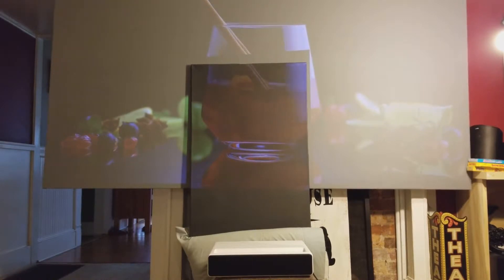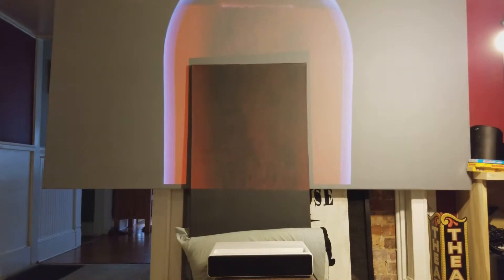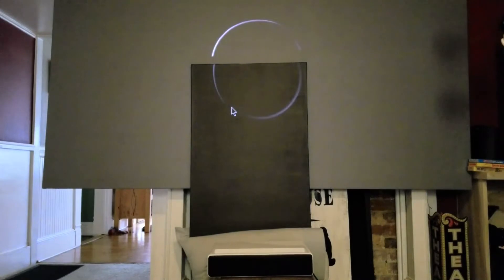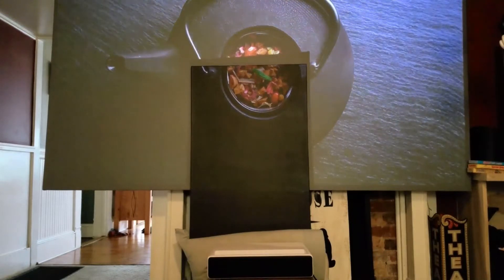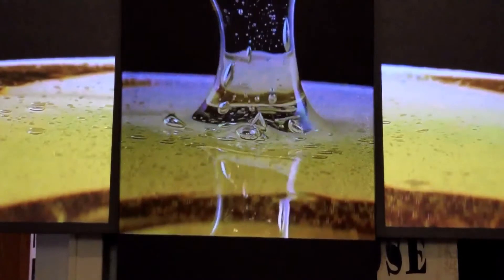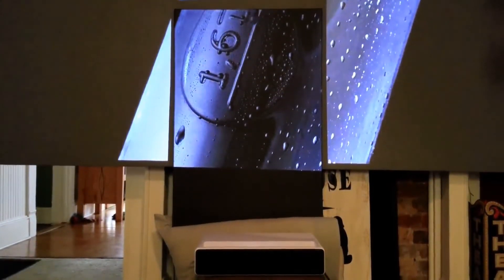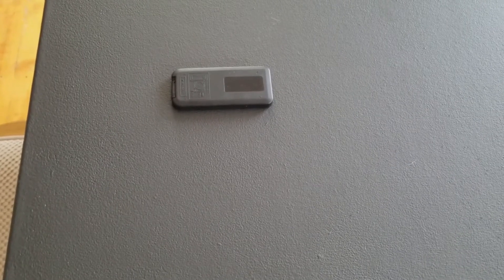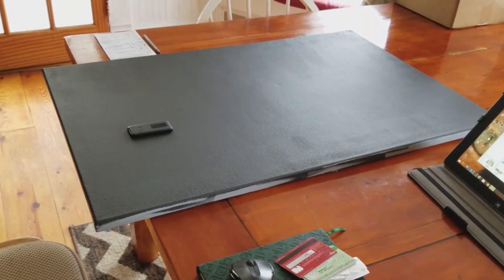Best Amazing Immersive Black Screen Paint Formula - SIRIUS by ParTay for DIY! Free!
We are offering up a free black screen paint recipe - SIRIUS designed by ParTay.

What you see in the video is the exact mix ingredients we will provide you. no tricks! Additionally, we will give you some tips on application. This mix is Active 3D Ready and will work great with 1000+ lumen projectors. smaller lumen projectors may benefit, but no guarantees.

Be careful when watching videos of screens in rooms with white or light flat colors, they give the appearance of greater brightness, ask any interior designer, but do not equate to greater lumens or lux.

We hit this screen with an est. 2600 lumens at about 120 degree beam from less than 1 meter away. If you have advanced lighting knowledge, do the math and if you don't, it means a lot of light focused at a small area.

We sincerely hope you find our SIRIUS mix helpful !